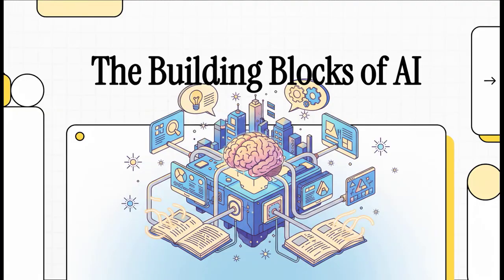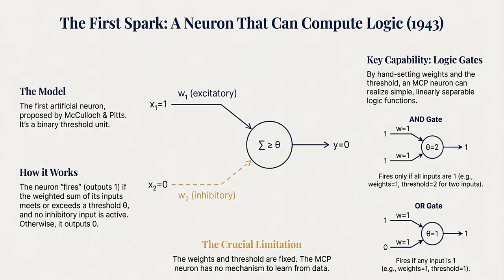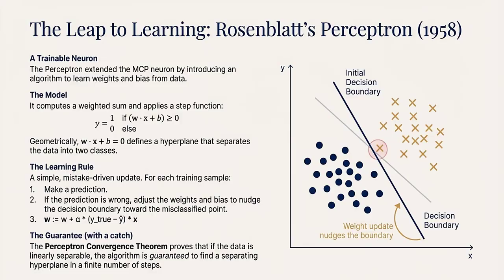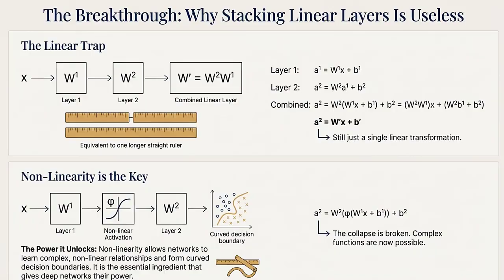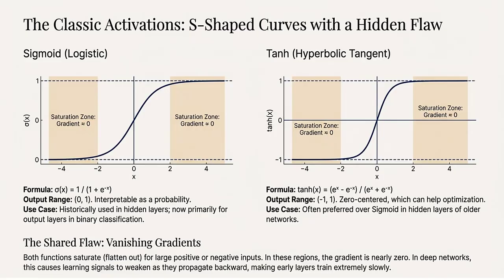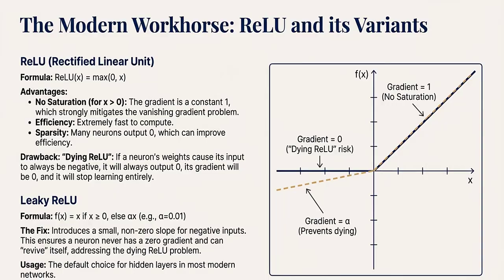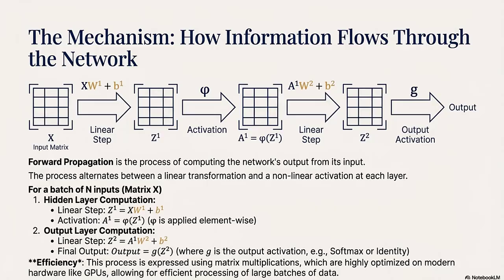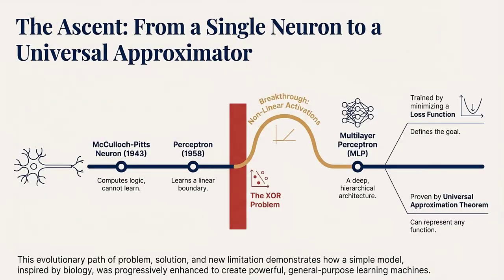Week 1 From Biological Inspiration to Universal Approximation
A comprehensive overview of the foundational concepts of neural computation, tracing the evolution from the biological neuron to early mathematical models like the McCulloch-Pitts model and the Perceptron algorithm, which first introduced the crucial element of mistake-driven learning. A key historical turning point is addressed through the XOR problem, which proved that single-layer networks could only solve linearly separable problems, thereby necessitating the development of Multilayer Perceptrons (MLPs). The expressive power of deep networks depends entirely on using non-linear activation functions—such as the modern default, ReLU—which prevents the network from collapsing into a single linear operation and grants the capacity for universal approximation. The text concludes by detailing the essential training metrics required for optimising these models, namely Mean Squared Error (MSE) for regression tasks and Cross-Entropy loss for classification problems.